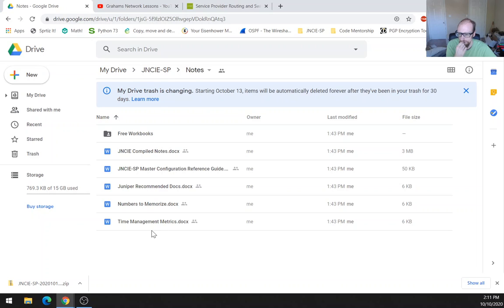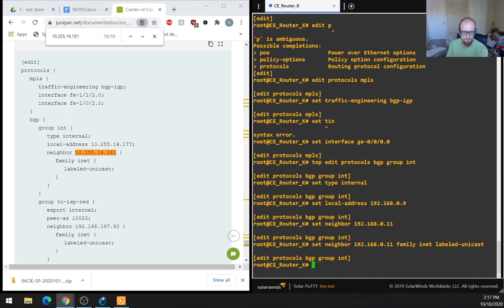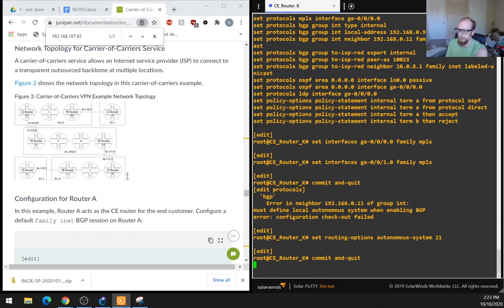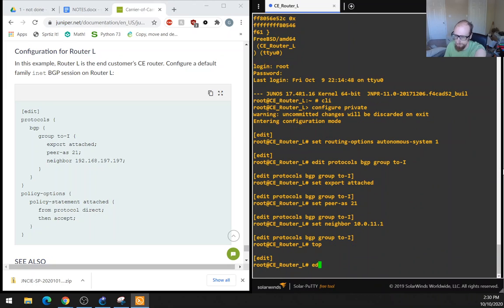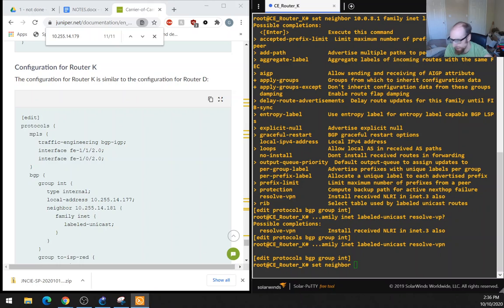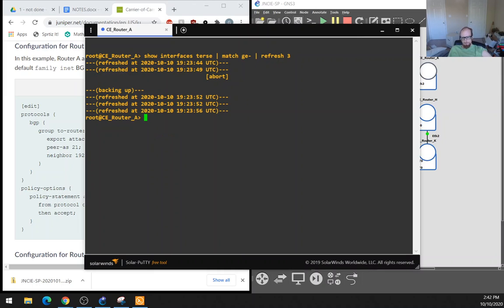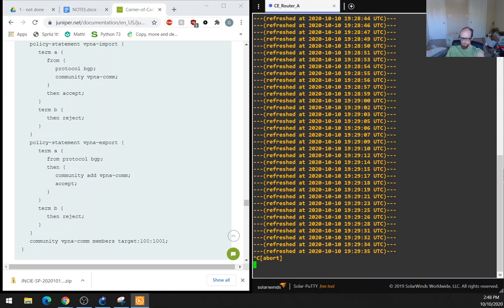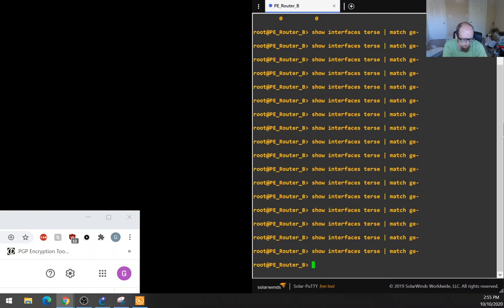JPR-961 | MPLS | Layer 3 VPNs | Carrier-of-Carrier VPNs | 4